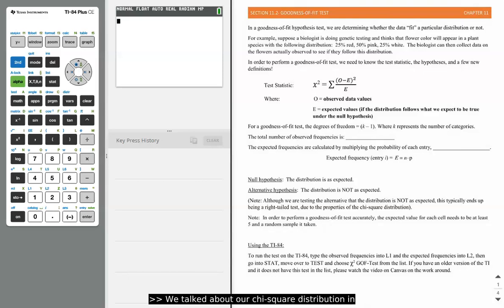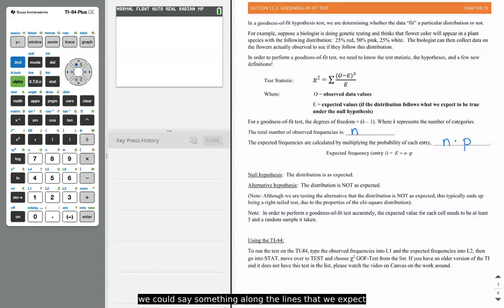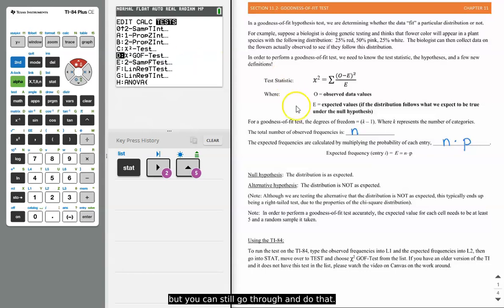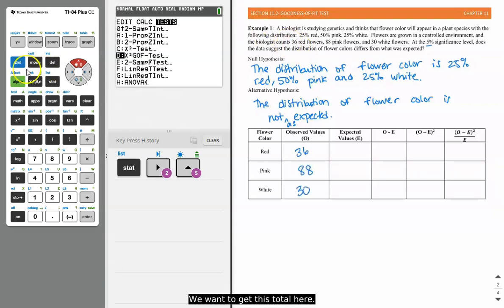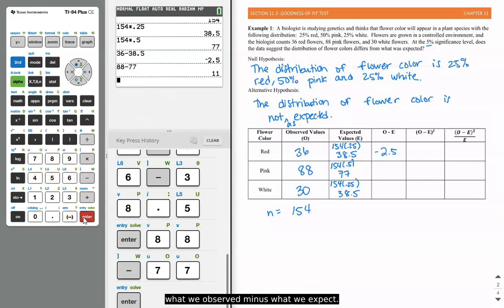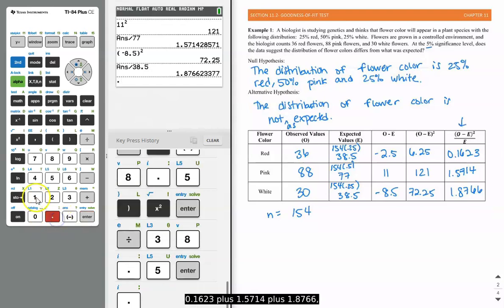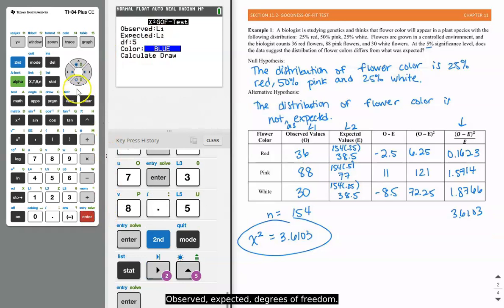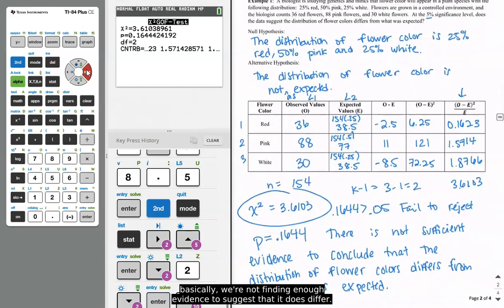Chi Square Goodness of Fit Test Part 1